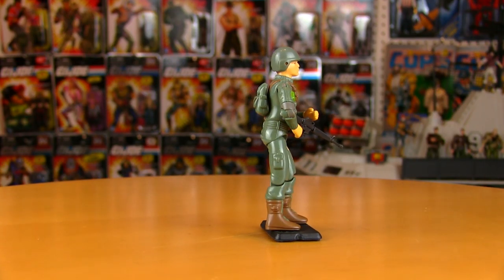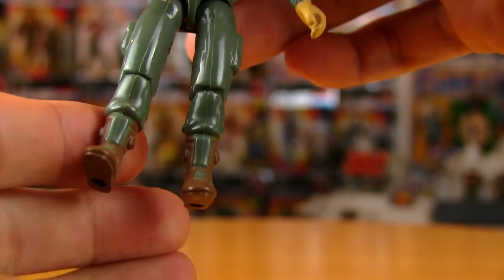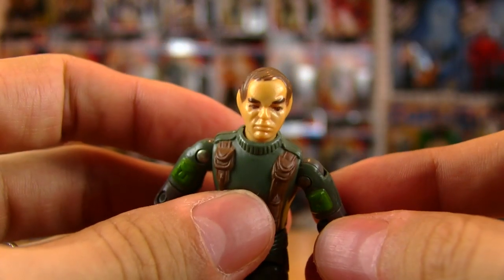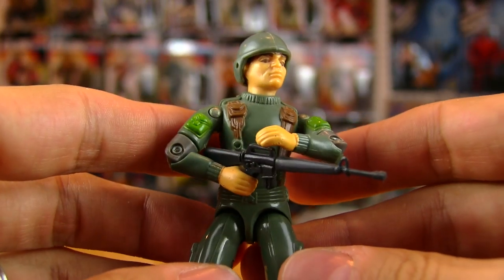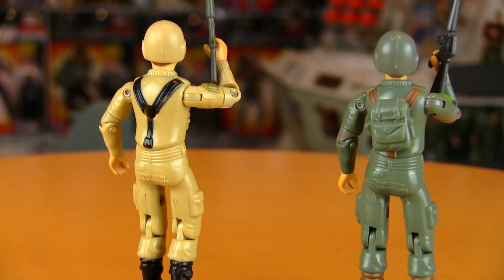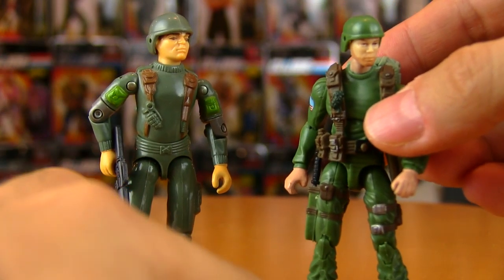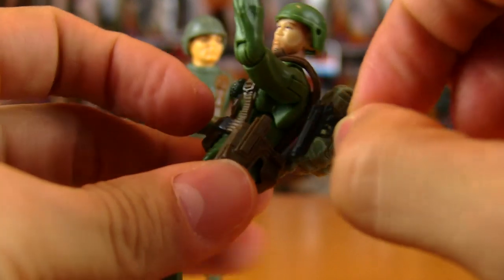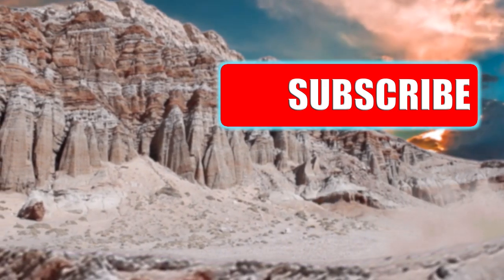G.I. Joe Infantry Trooper GRUNT (1983)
Showing some love for G.I. Joe's foot soldier!